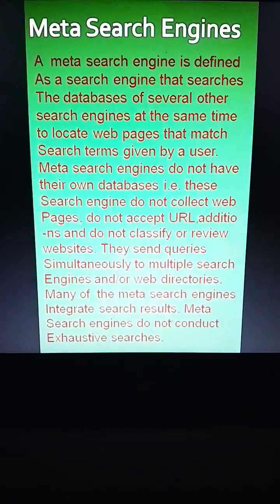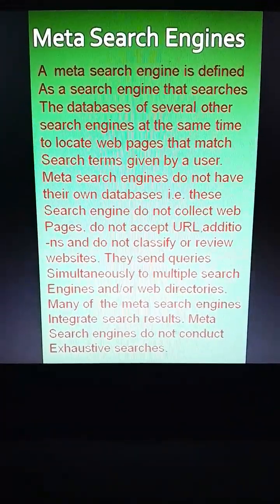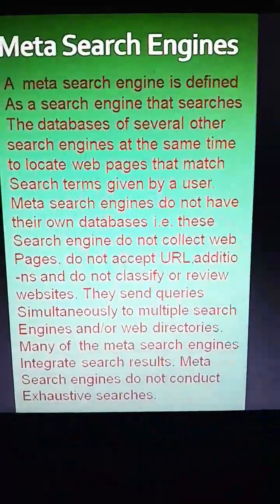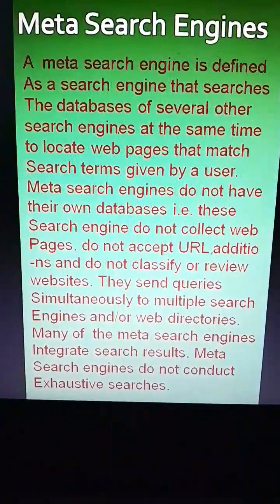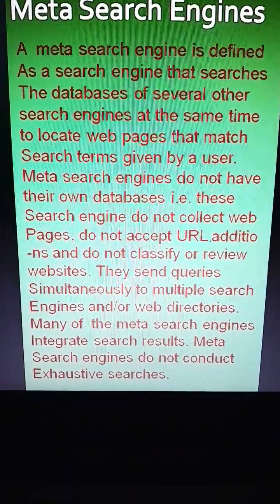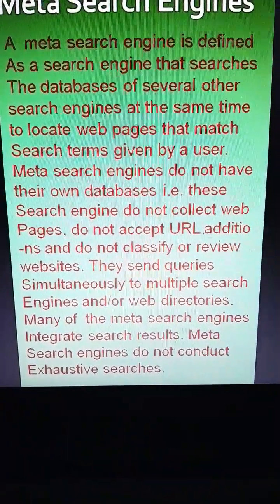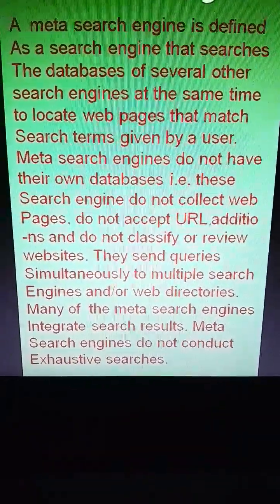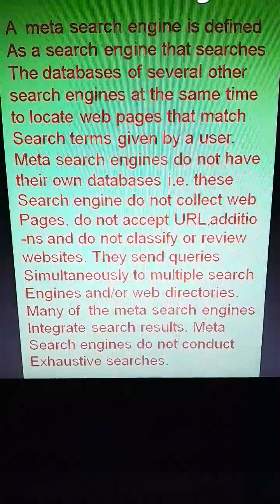What is MetaSearch Engine ?